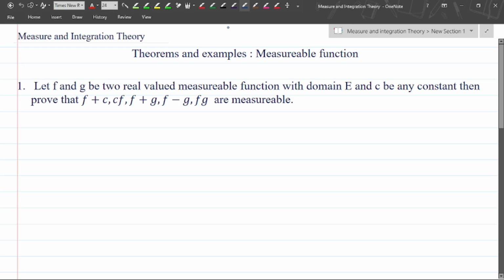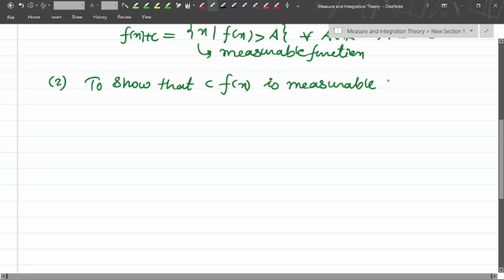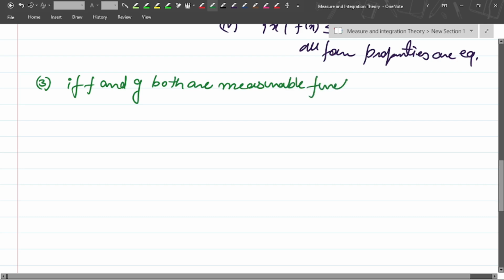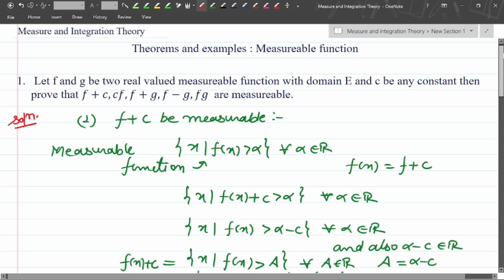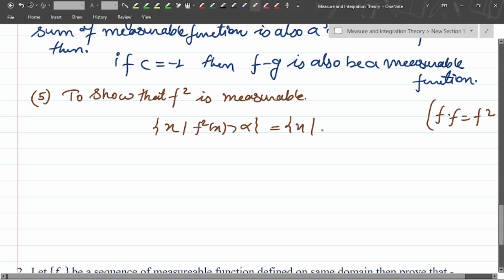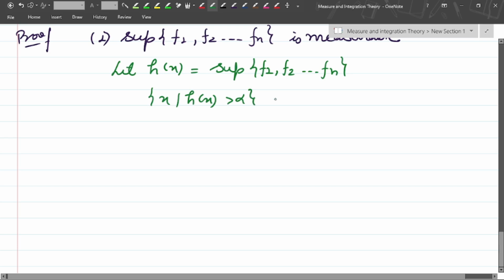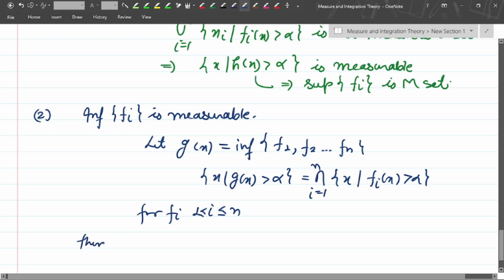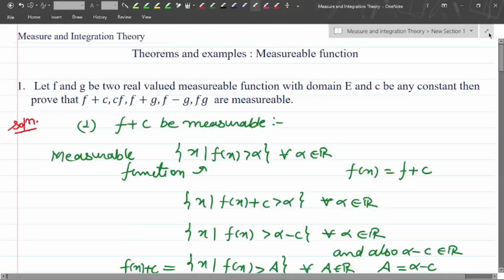Measurable Function and its Properties